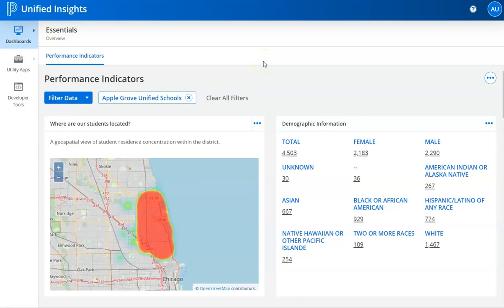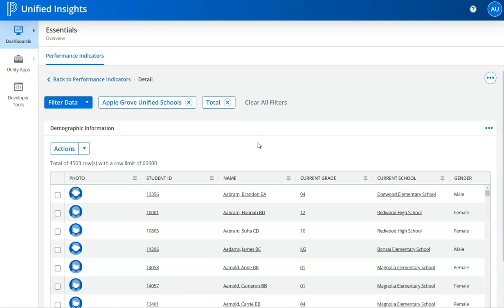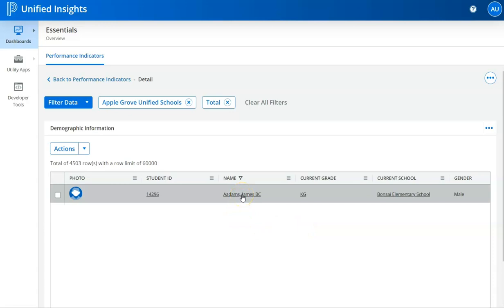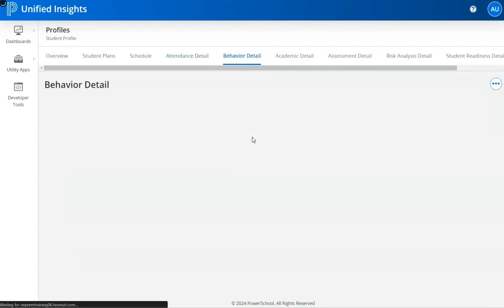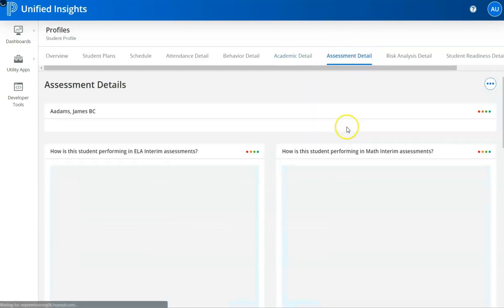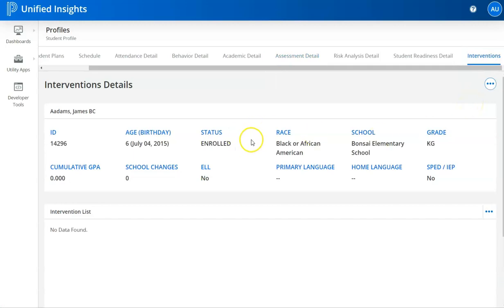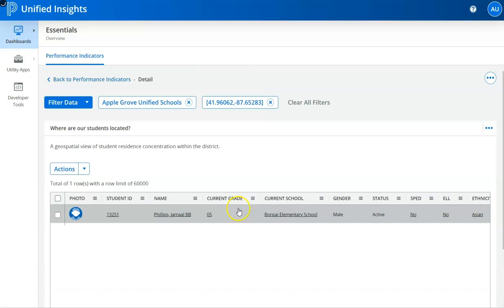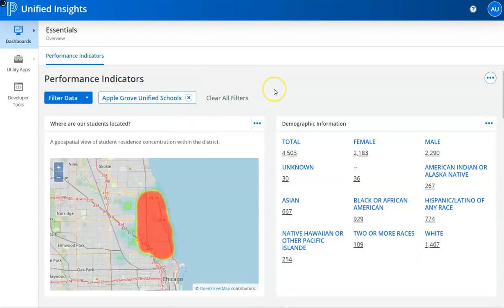How to Drill Down to a Student in Unified Insights